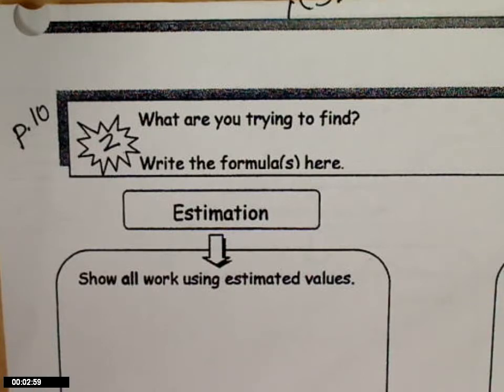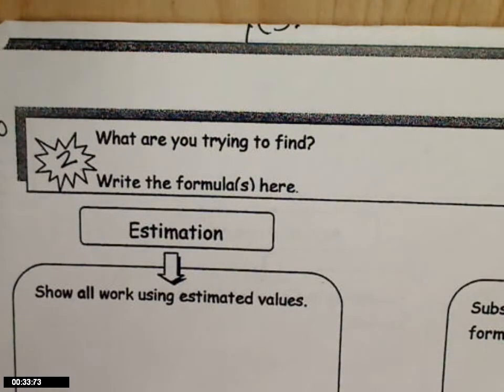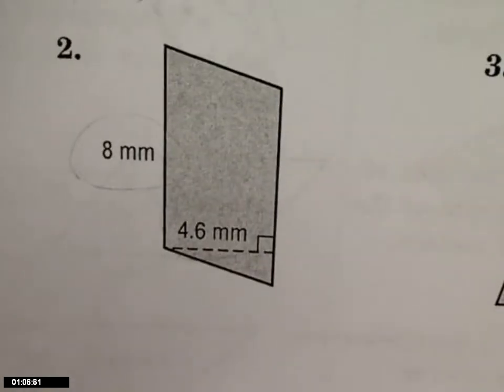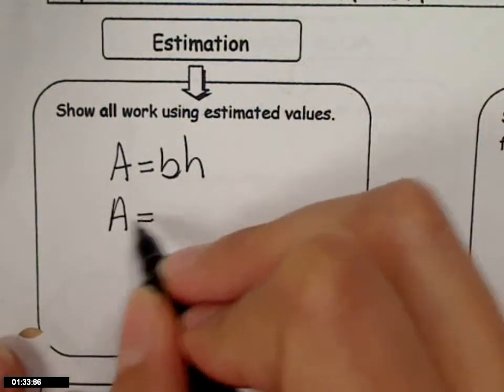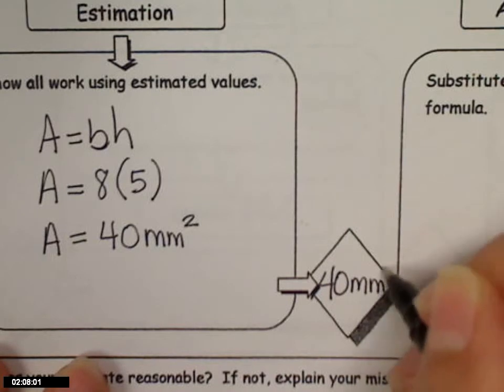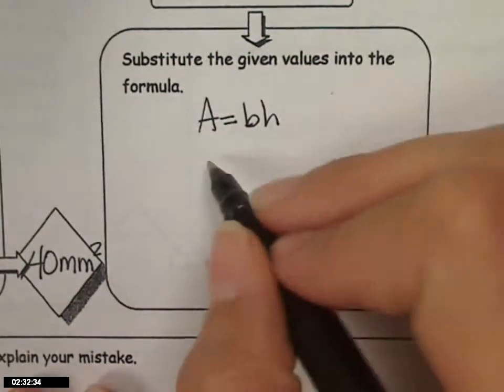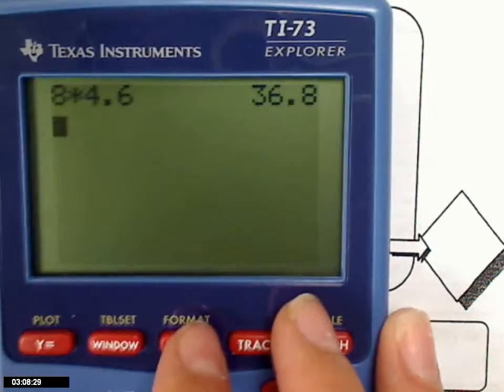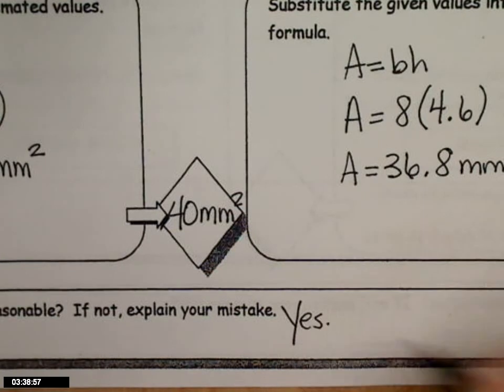Area of Parallelograms